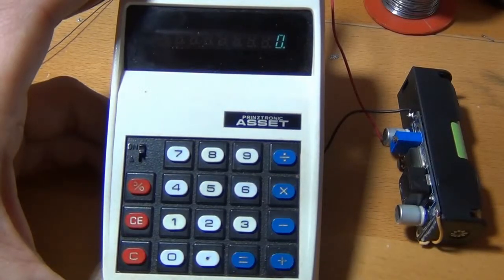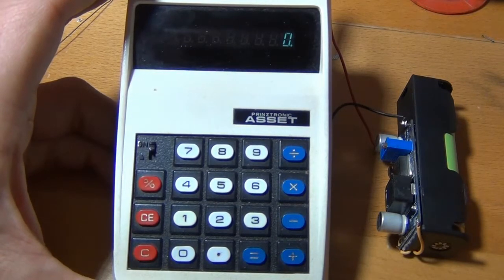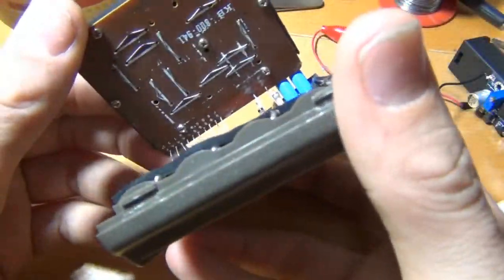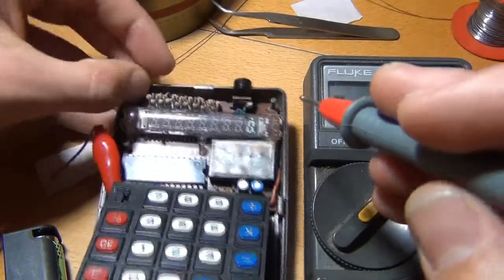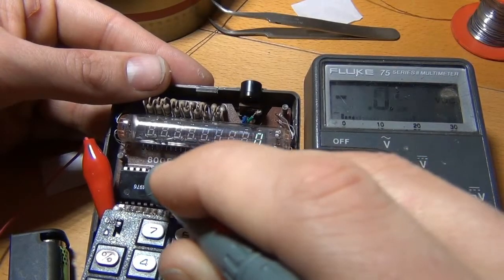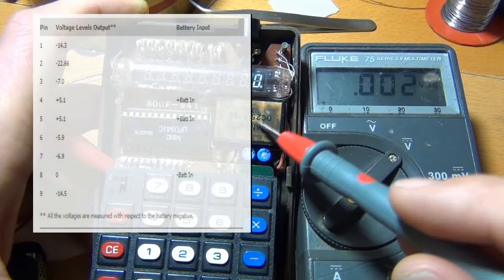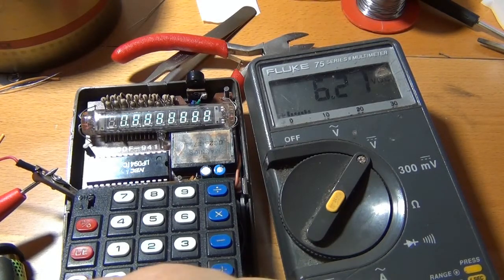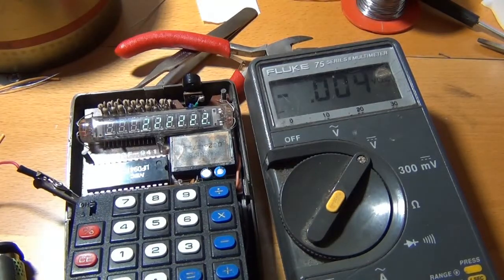vintage calculator teardown and measurements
Here a short video about the vintage calculator. Some measurements and some quick explanations.
The video is more about the inside look than the inner working.

Sorry about the scanlines.. have a new cam and i'm looking for the best settings.